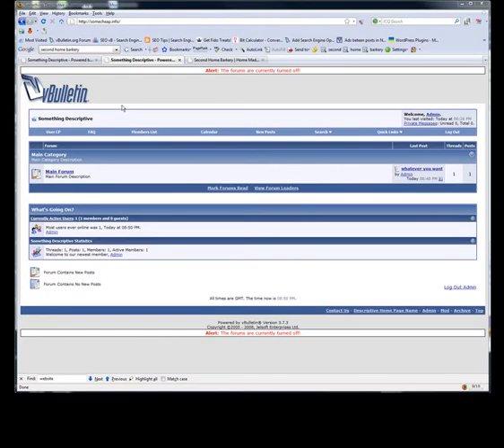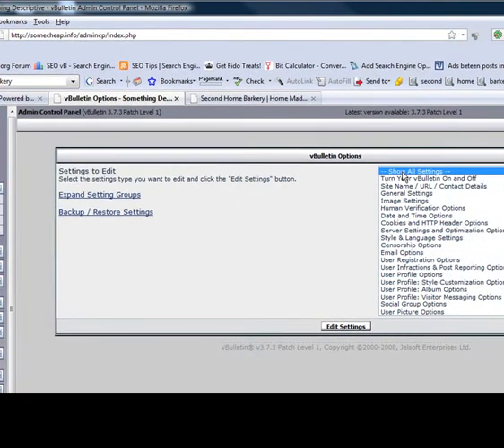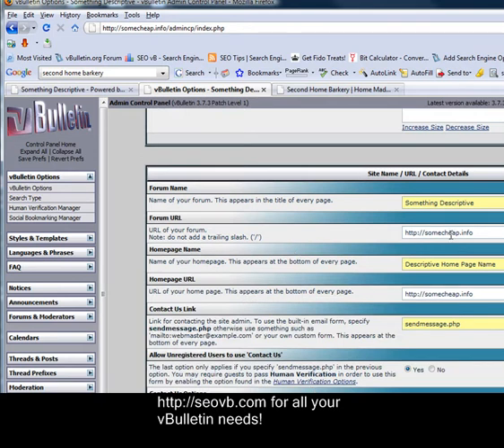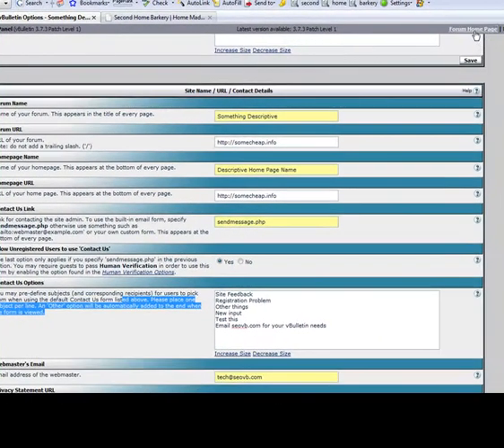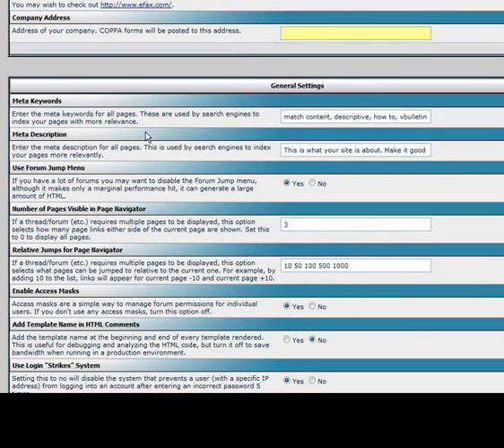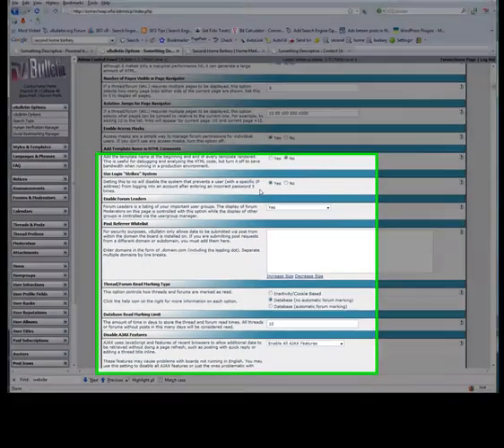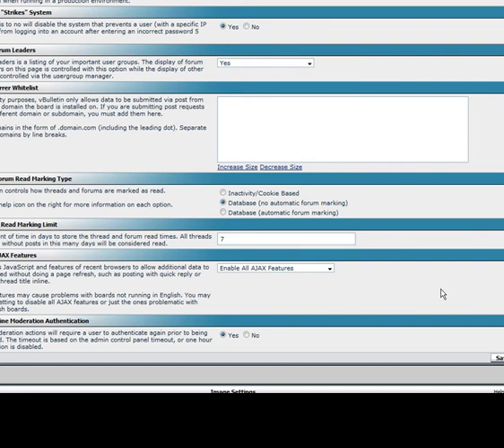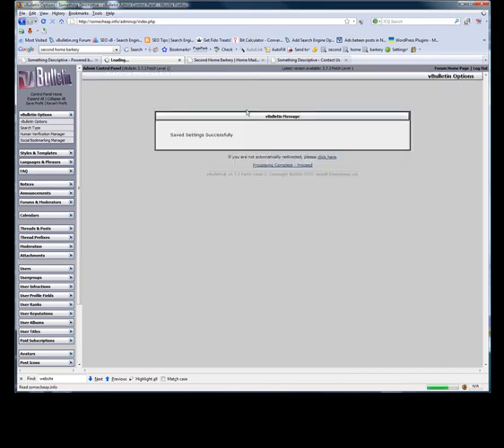Initial vBulletin Setup: Part 1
Learn how to setup vBulletin after installing it